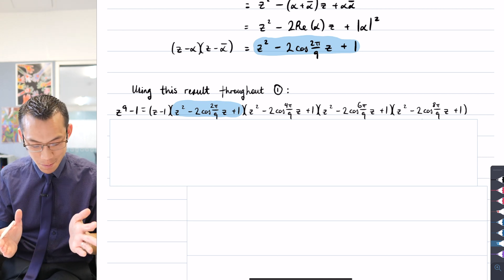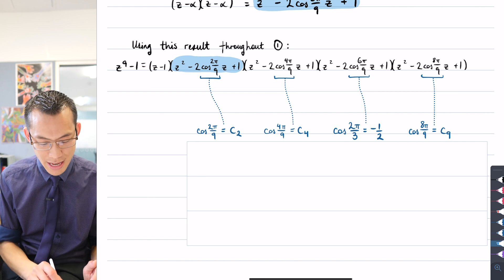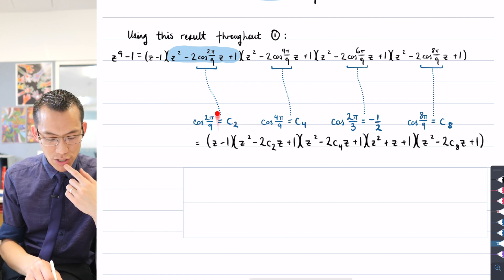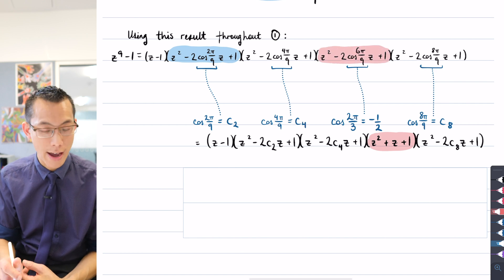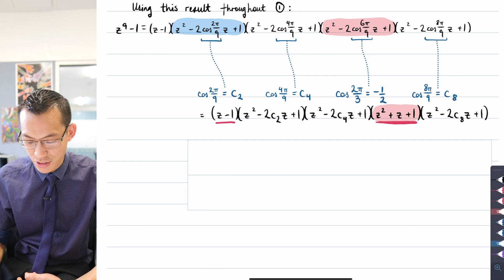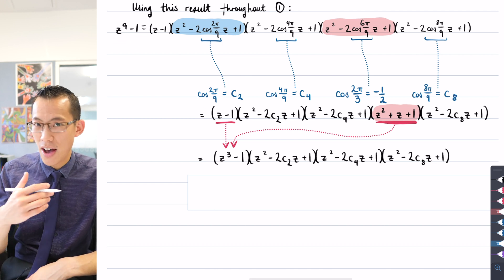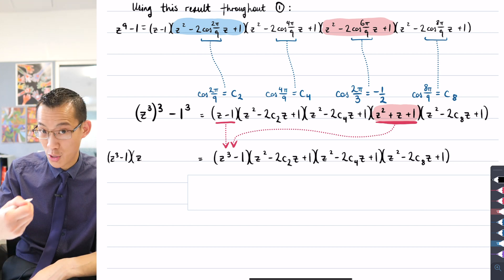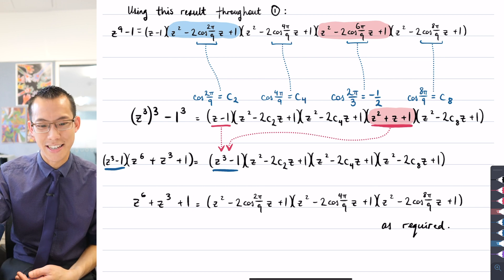Complex Polynomial Identity Question (2 of 4: Difference of cubes)